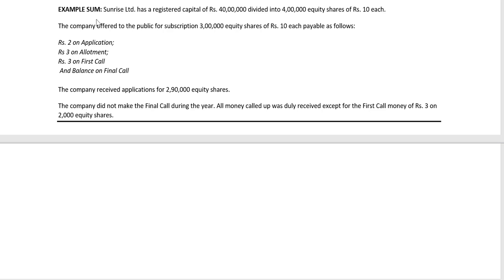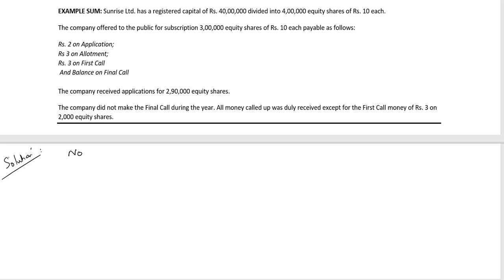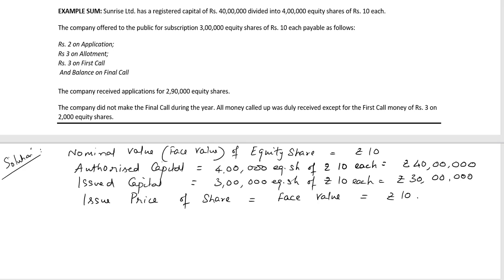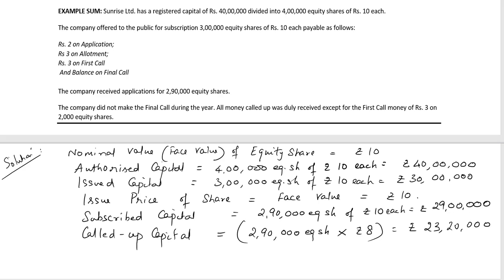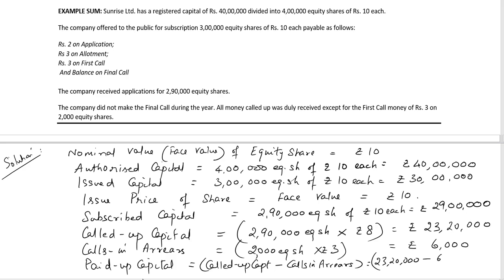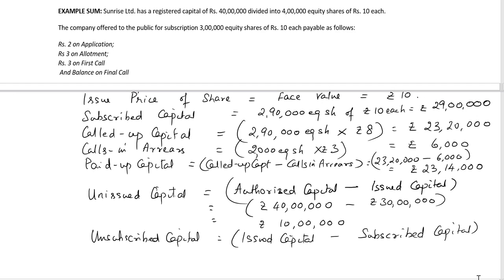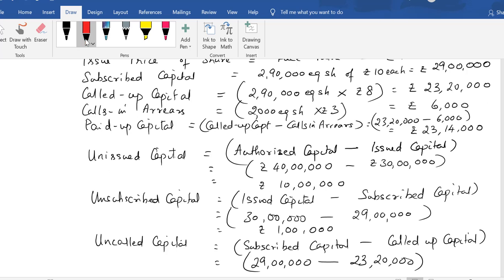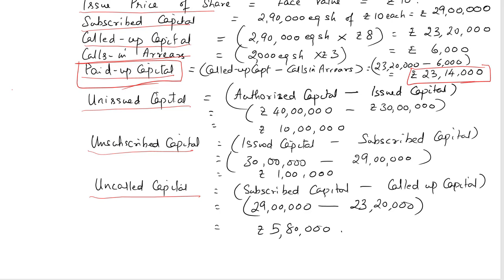JOINT STOCK COMPANY SHARE CAPITAL SUMS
An example sum is solved to demonstrate the different kinds of Share Capital.